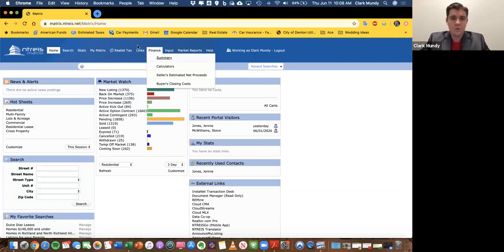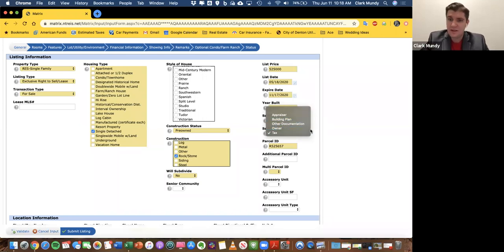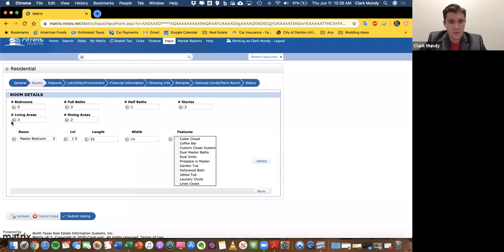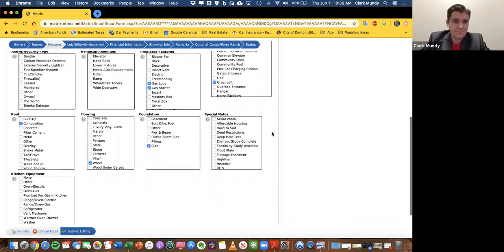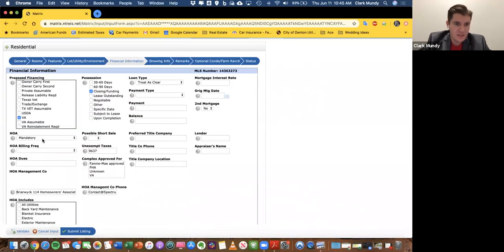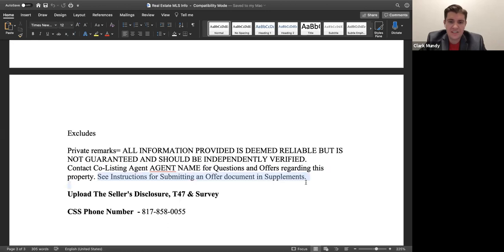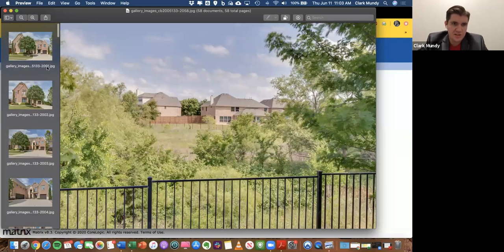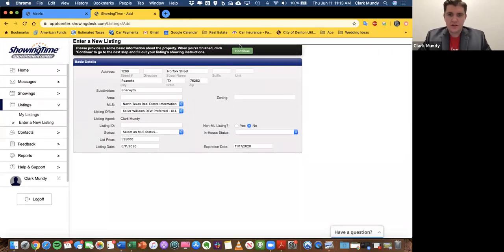MLS Input Training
This video shows the full process of inputting a new listing onto the MLS, taught by Clark Mundy.